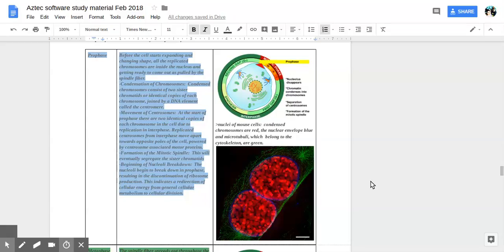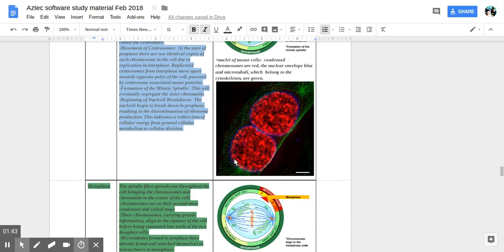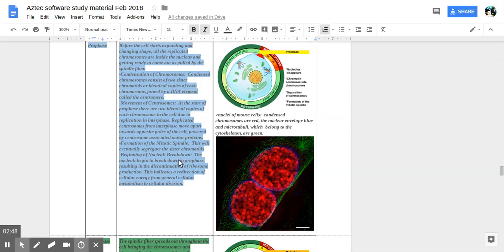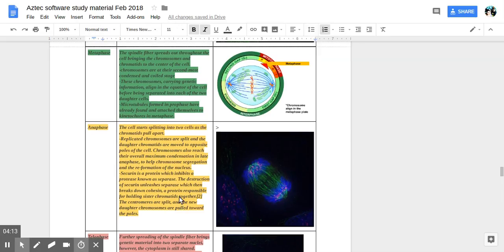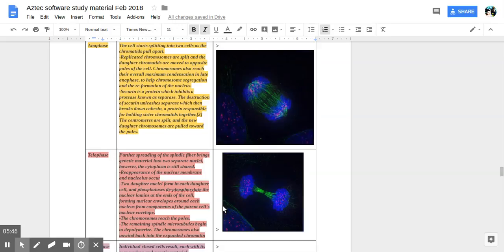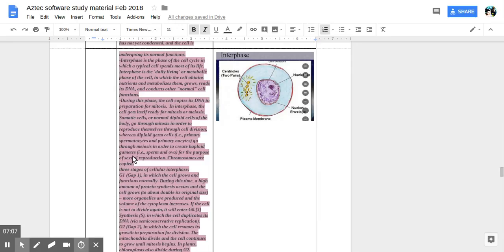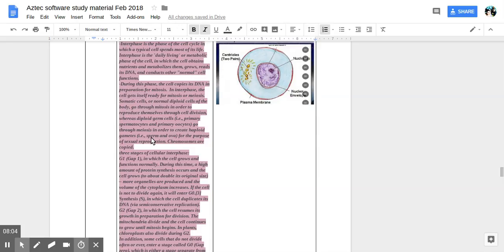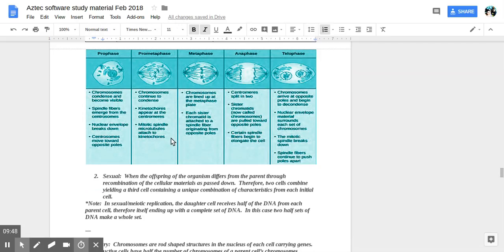Suki Toons Life Science in a Nutshell Study Material zs